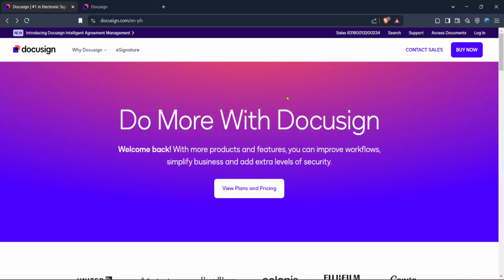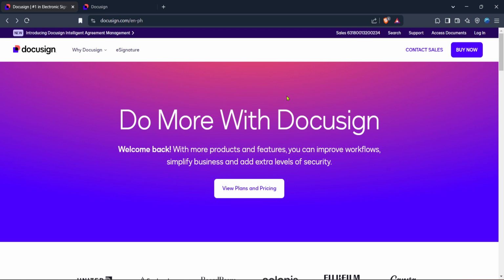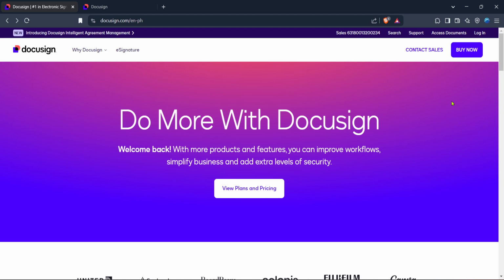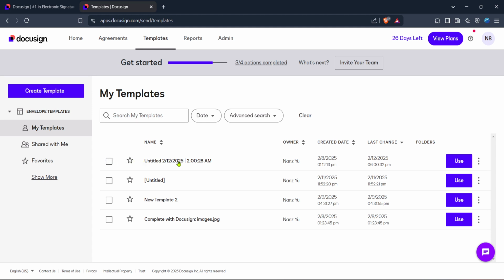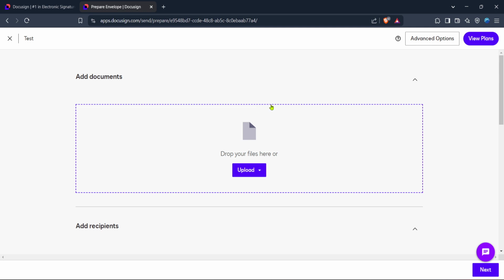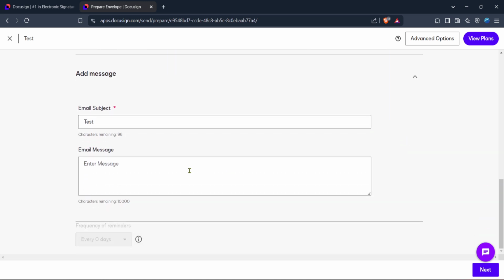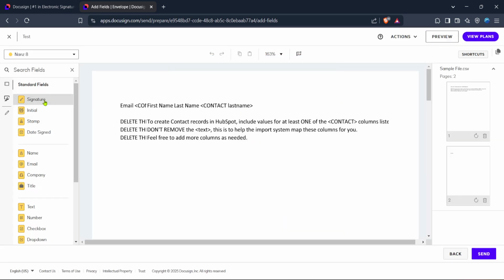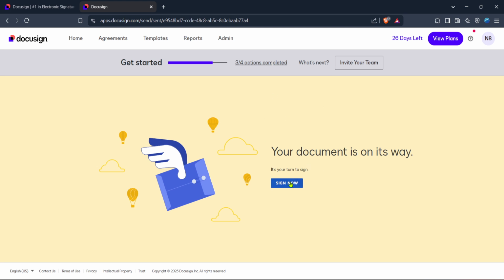How to Send an Envelope Using a Template Docusign Esignature (Full 2025 Guide)